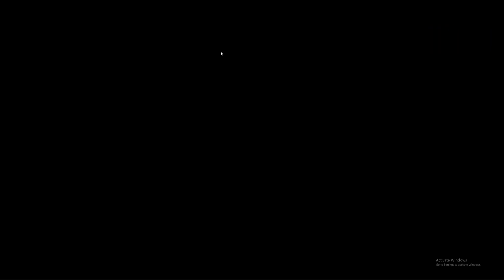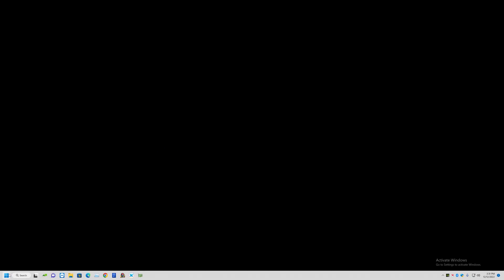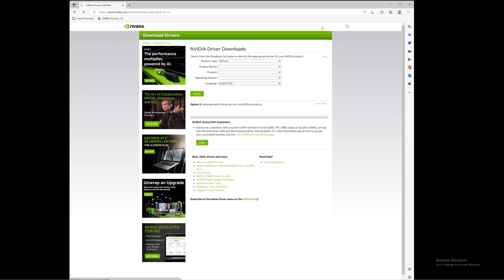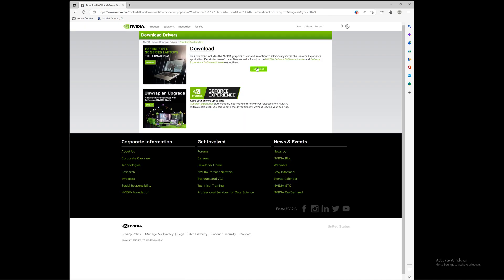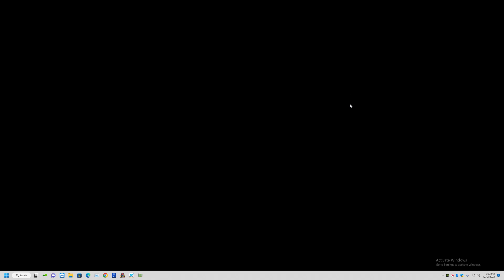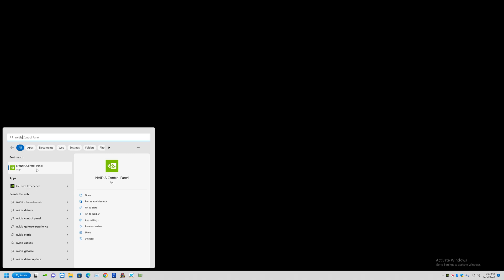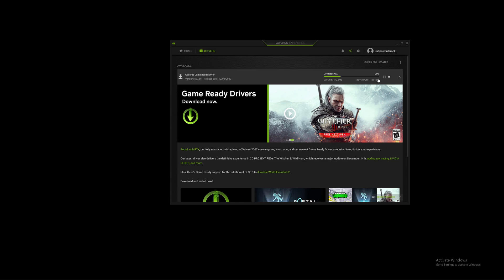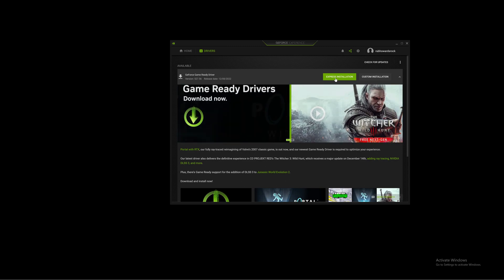How to Update Nvidia Drivers